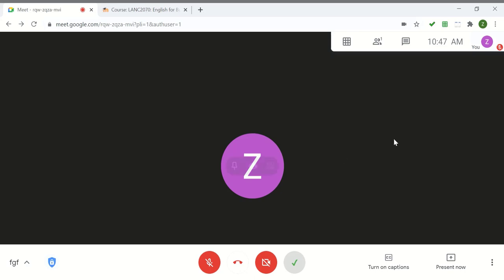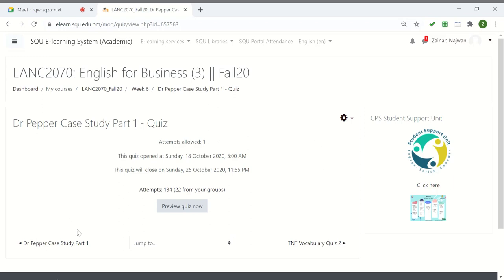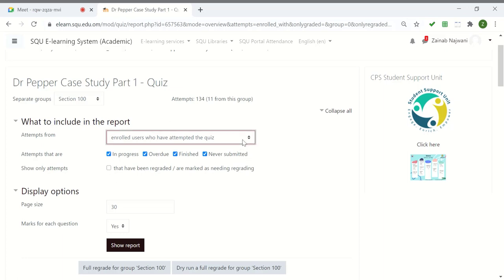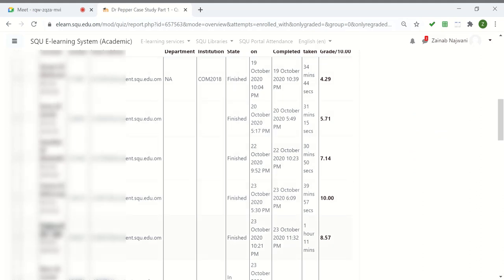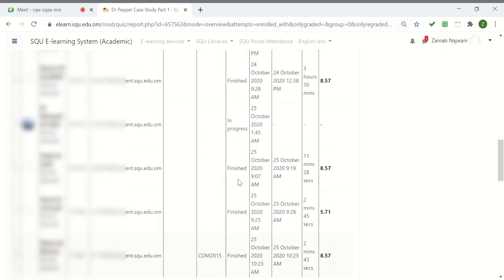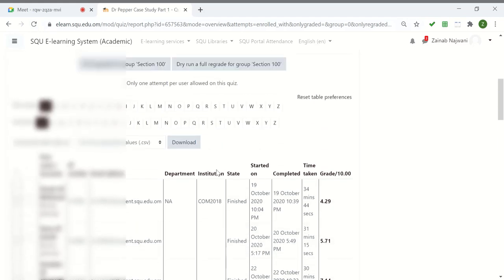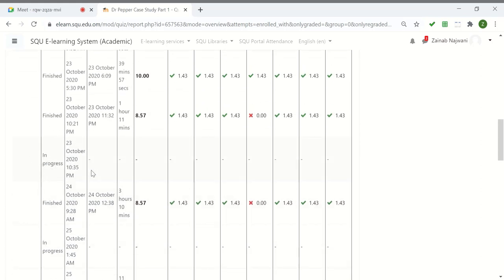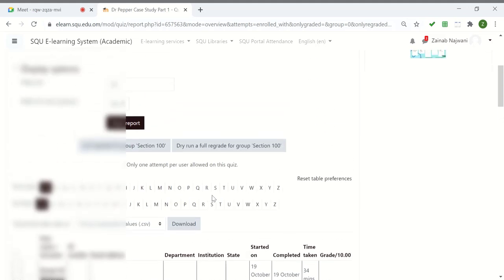How to monitor students' progress during an online test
This video explains how teachers can monitor students' progress while taking an online test on Moodle. Teachers can check:
Start time.
End time.
Responses.
Missing attempts.